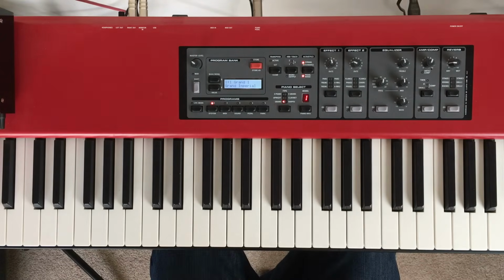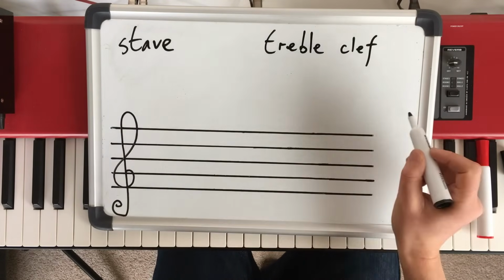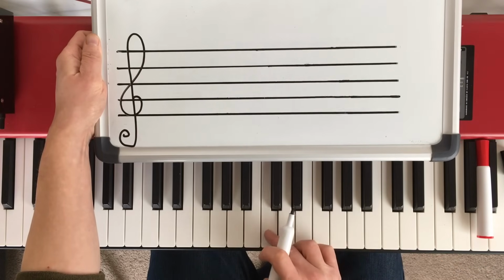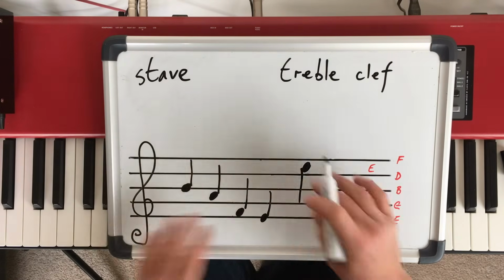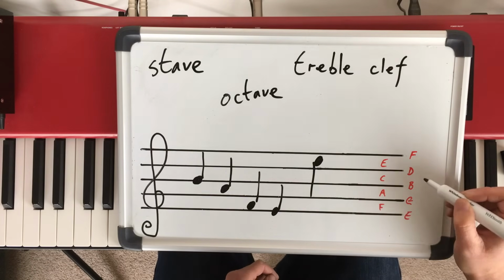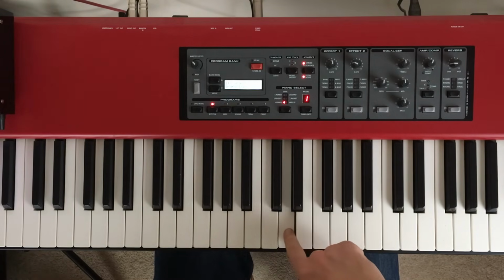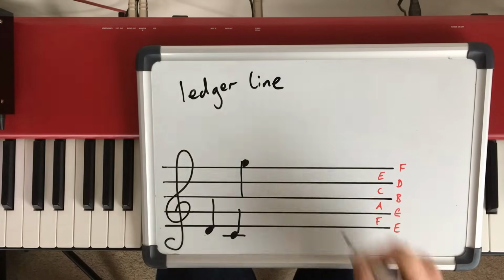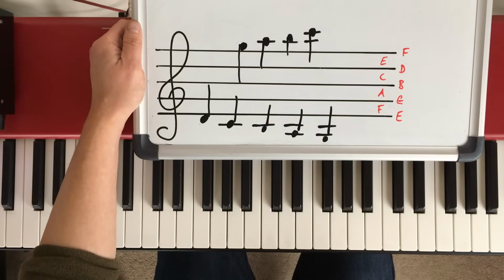How To Play Piano for Beginners, Lesson 2 || Starting to Read Music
This is the second lesson in my series of "how to" piano tutorials for absolute beginners. In it, I start looking at how we read piano music, beginning with the five-line stave and the treble clef, which is usually used to notate the right hand. The piano keyboard has many more notes than there are on a single stave, so I also discuss how to read notes that lie outside the stave, using ledger lines. There is an accompanying PDF with notes and exercises.

My full "how to play piano for beginners" course consists of 21 complete lessons, with some extra videos of piano repertoire. The series covers the basics of how to play the piano, plus information on how to read music for piano. Each tutorial comes with a PDF download, and all the lessons are completely free of charge. If you're looking for the best way to learn to play the piano, this is the place to start!

+++Some straightforward tutorials you might like to explore now you know the note names. +++